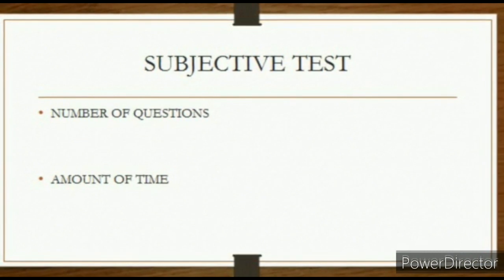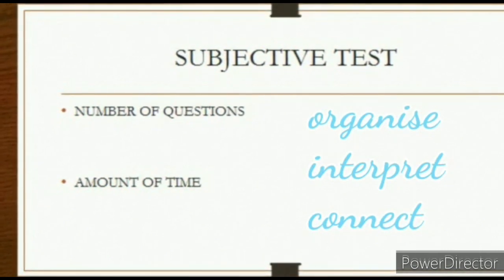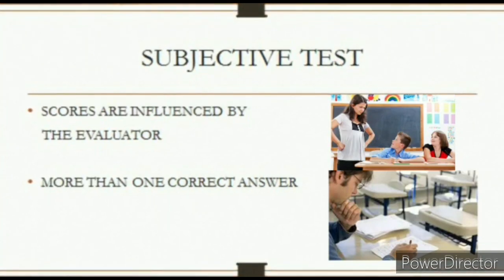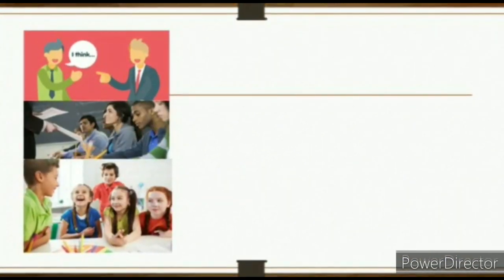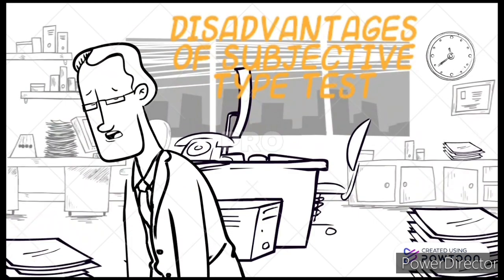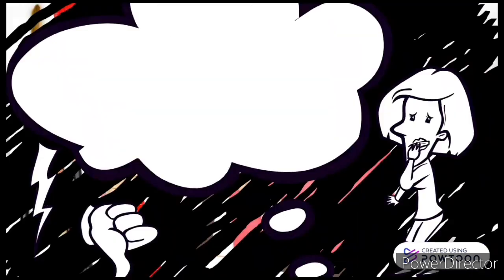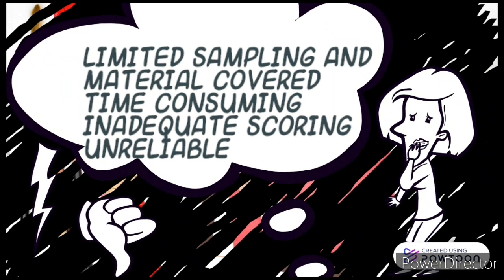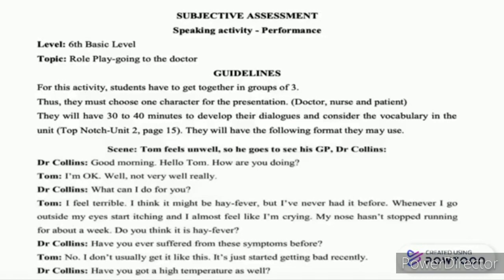Subjective Test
We explain a little bit about subjective test, its importance, some advantages and disadvantages and a practical example.
Members:
Josue Garzón
Diego Mazón
Marlon Solis